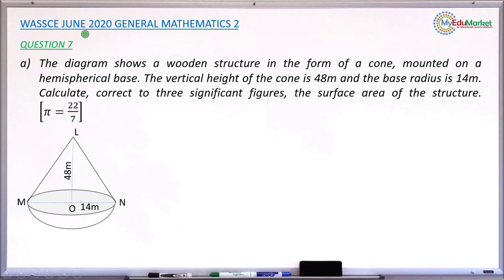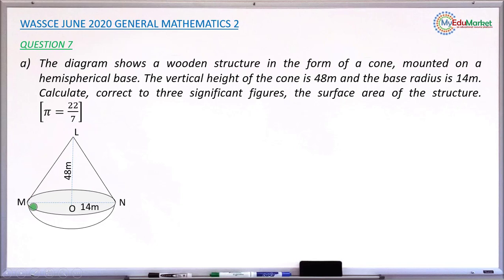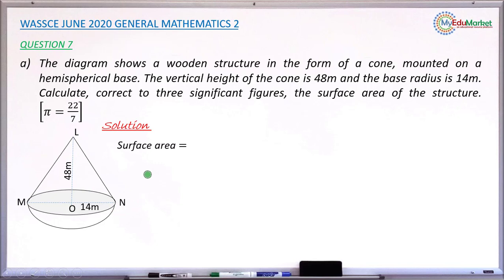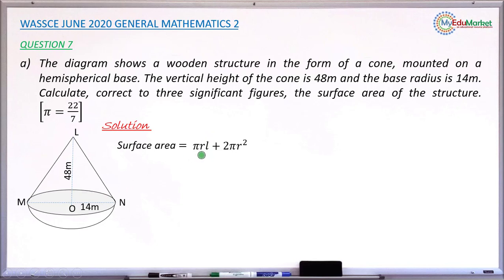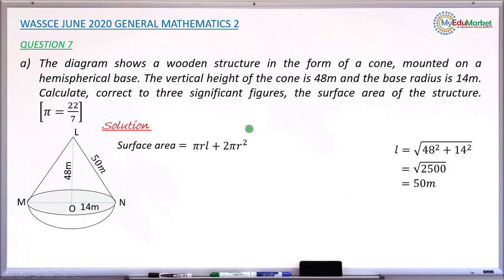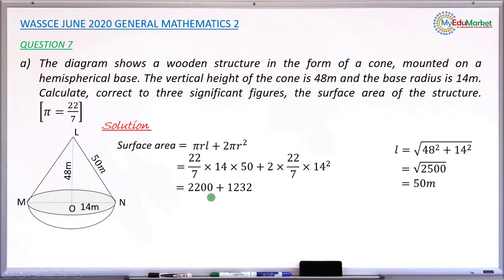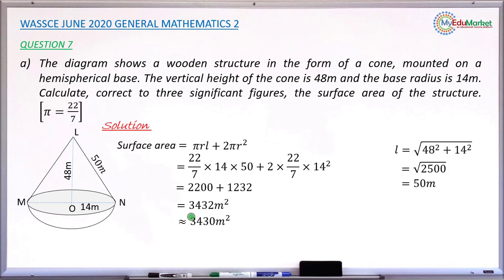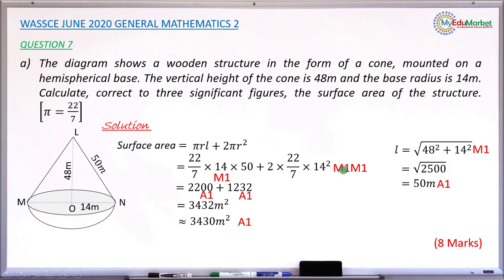WAEC 2020 Mathematics Essay Question 7(a) Solution | MyEduMarket